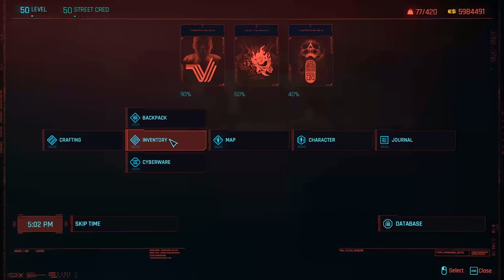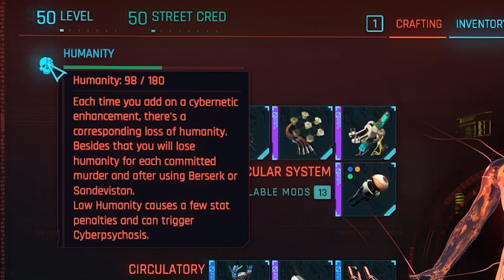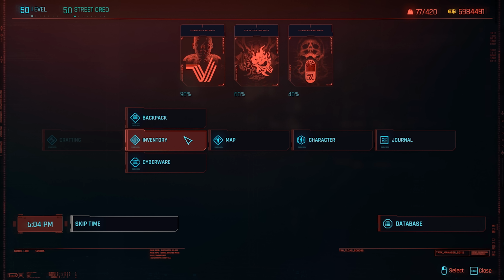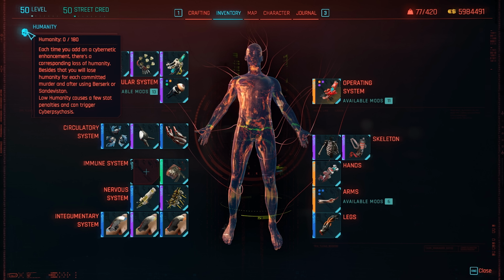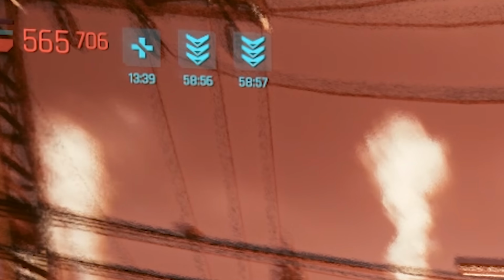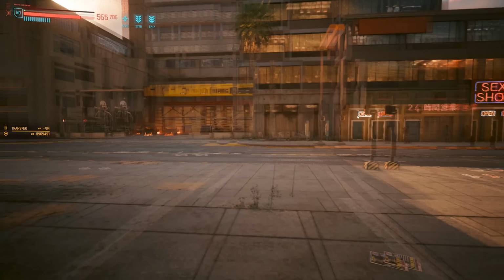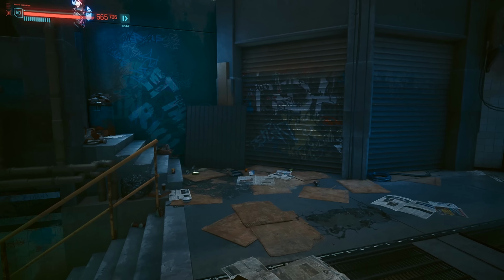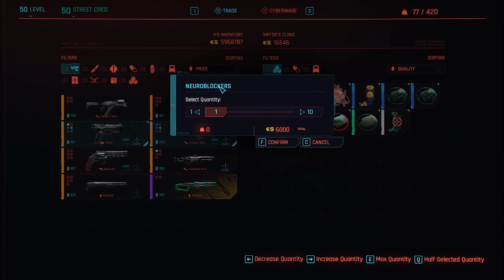Modders Have Finally Added Cyberpsychosis into Cyberpunk 2077!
Today we are going to check out Wannabe Edgerunner - A Simple Cyberpsychosis Mod by DJ_Kovrik, how it works, how to control it and how to install it as well.

Intro: 0:00
Cyberpsychosis Mod Spotlight: 0:23
How to Get Neuroblocker Crafting Recipe: 2:48
Where to Buy Neuroblocker Item: 3:55
How to Optimize The Mod: 4:20
How To Install Cyberpsychosis Mod: 5:29
Wannabe Edgerunner - A simple Cyberpsychosis mod
Final Thoughts & Outro: 7:18

NOTICE: Make sure to install other must have mods before this one as I showed you in case you don't have them.

LastKnownMeal, 2022.